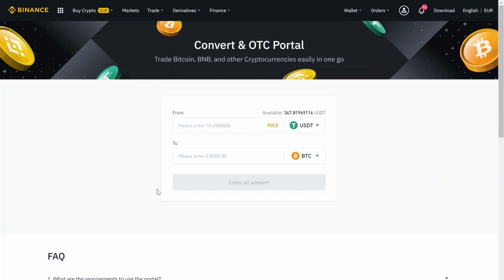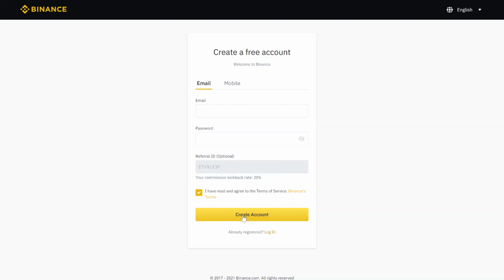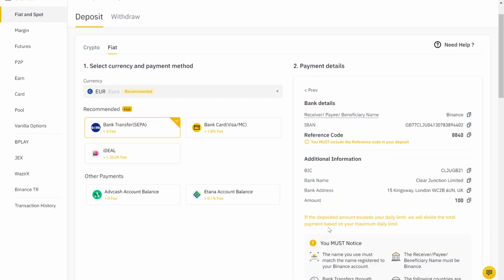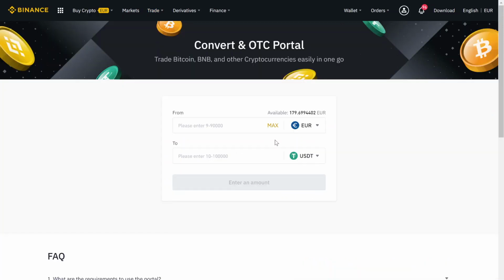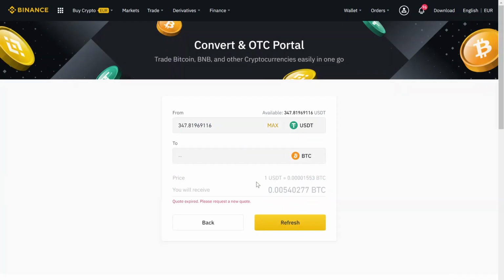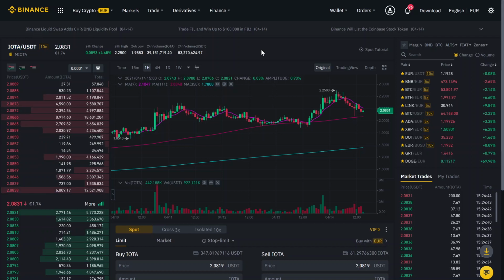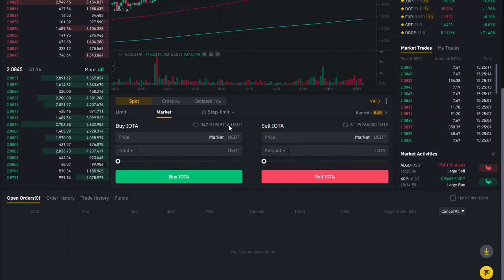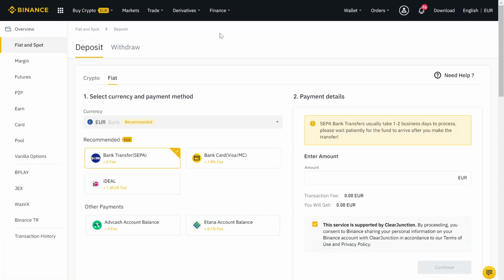How To Buy Cryptocurrency on Binance ✅ Step-by-Step Tutorial